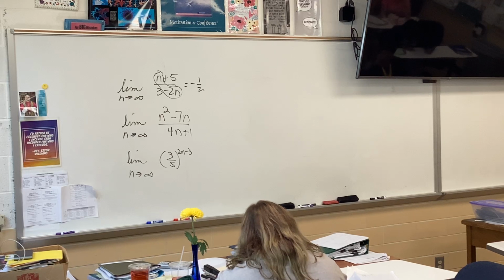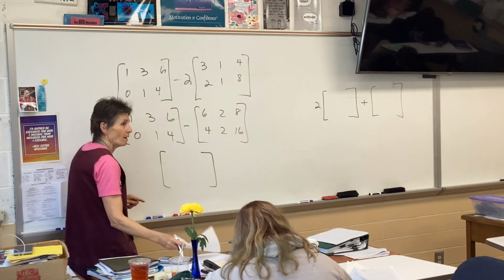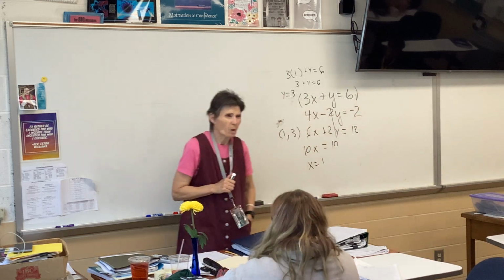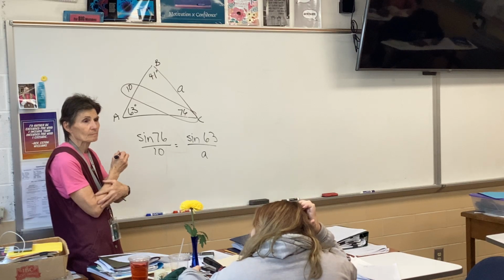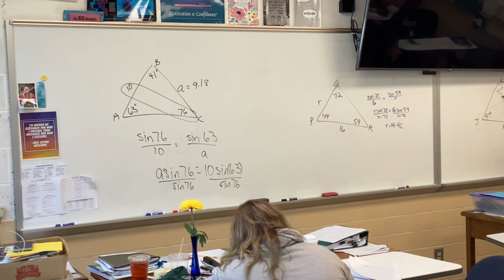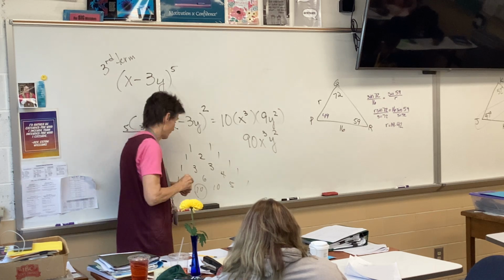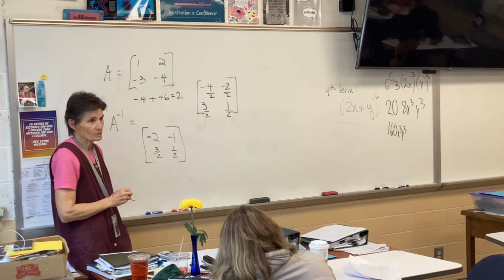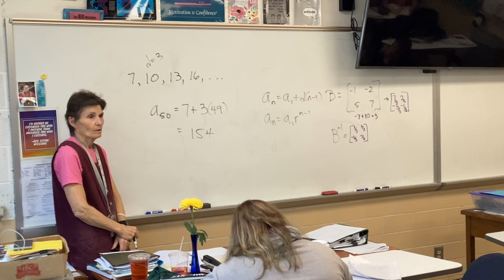Precal C Exam Board Review Day 2